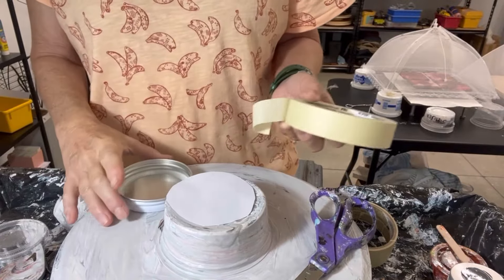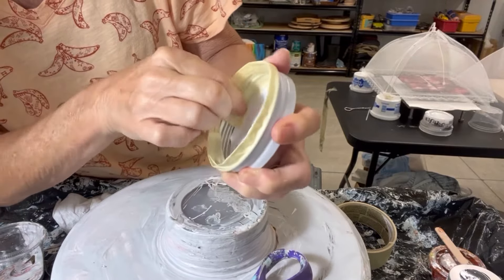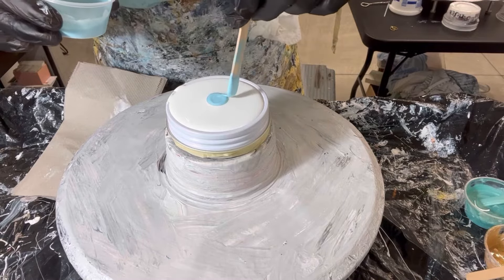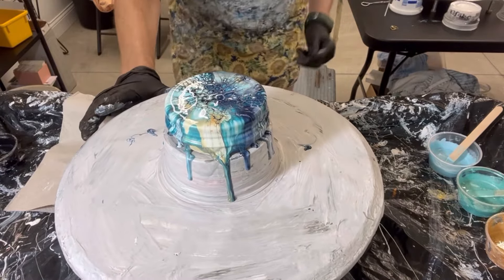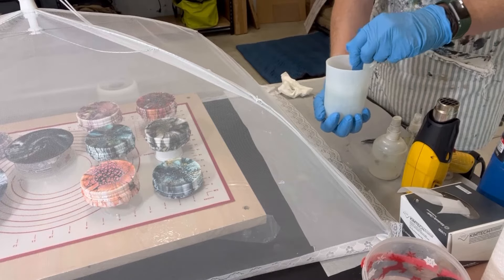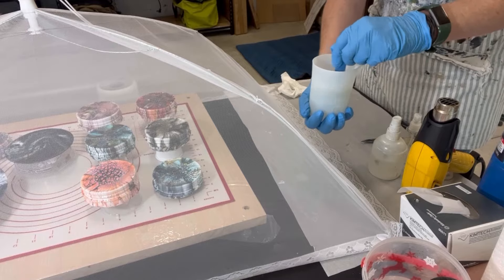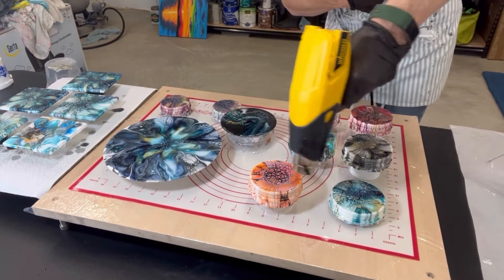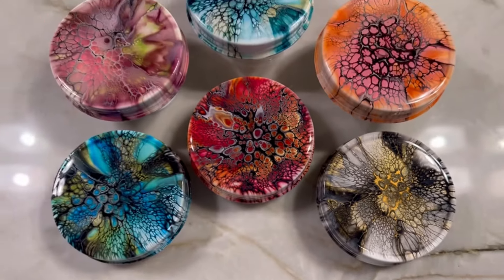268. COMPLETE JAR LID BLOOM TUTORIAL from TAPE, POUR, RESIN-FINISH! Fluid Art for beginners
Hi Everyone, you asked me to show how I resin jar lids, so here is that tutorial. Longer than usual, but necessary to show the entire process.
In this video I cover:
1. Taping off the jar lid, inside and out.
2. The actual bloom paint pour. Waiting at least 7 dry days to dry, preferably 10 full dry days.
3 The resin process from start to finish- always use a Respirator!
4. The finish up including tricks for a clean tape removal and edge.
I hope you watch the entire video for the start to finish explanation of how I make jar lids.
For this round I created 6 total, all different, upon request and the new owner loved them so much, she asked for 6 more. These lucky jar lids get to live out their usefulness in Hawaii!  I’ll show all 6 by the end.

I present succinct videos showing my latest, what I've learned, provide tips, often with some philosophy.  I usually share about three per week and trying different things along the way... as those who've been with me well know!

VALUABLE VIDEOs and Product LINKS:
1. Video 140: How I Mix My Pouring Medium (PM), Paints and close-up on consistencies and Pillow
5.
7.

THIS POUR...The DETAILS:
The details:

3:1 ratio to start, adjusted for consistency from there, aiming for a 2-3 second trace when mixed with paints.

My paints in this purple creation:
1. Arteza Pearl Sky Blue with Amsterdam Sky Blue Light
2. TLP Seaglass with Arteza Pearl Sea Green
3. 24 k gold by DecoArt and iridescent gold by Golden
4. TLP Tailfeather with Artiilst Loft Metalic Cobalt Blue
5. Payne's Gray by Golden and Arteza

Louise